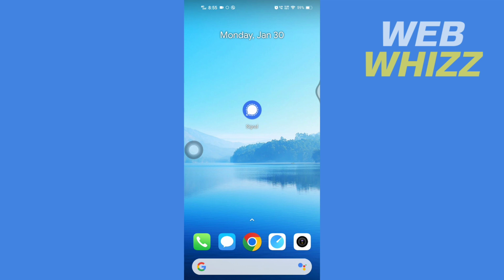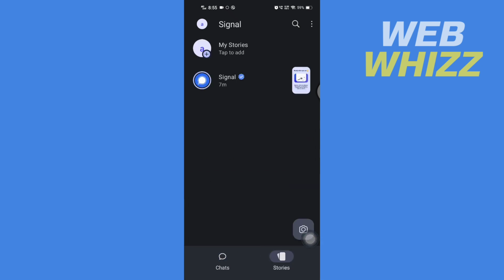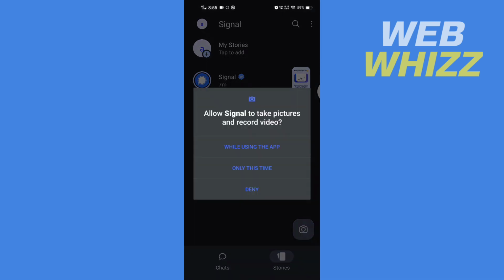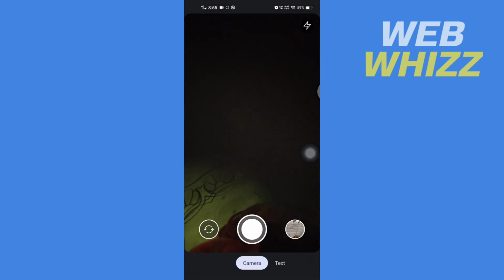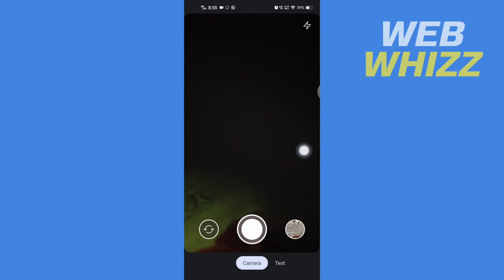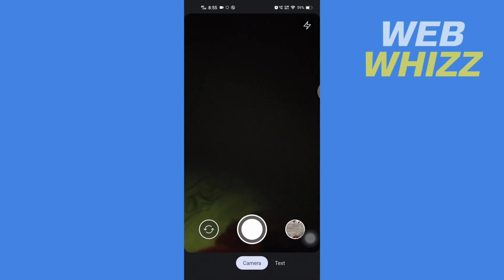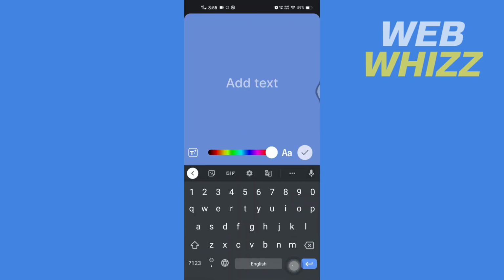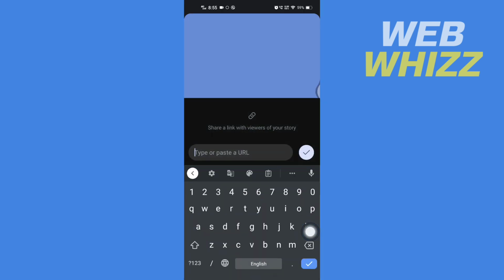How to Add Stories on Signal App